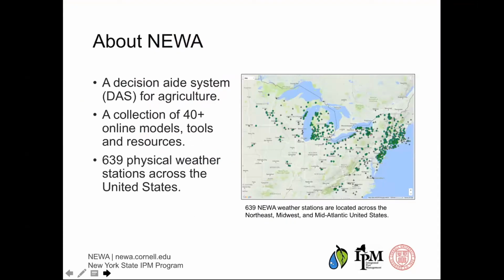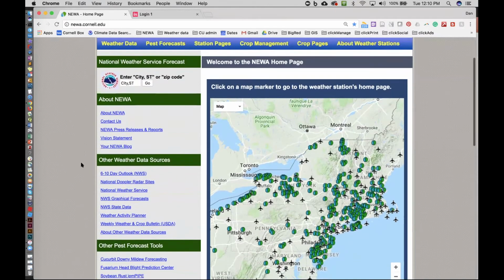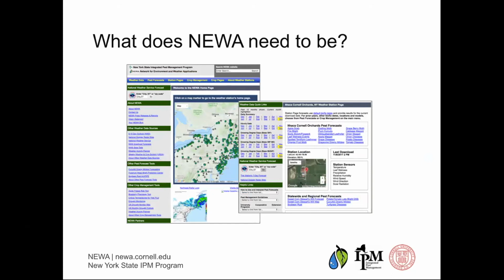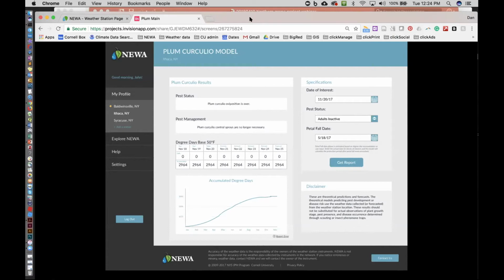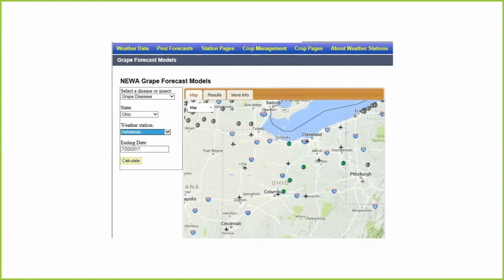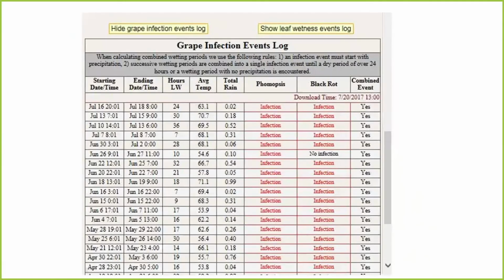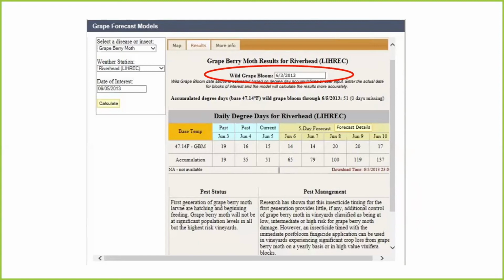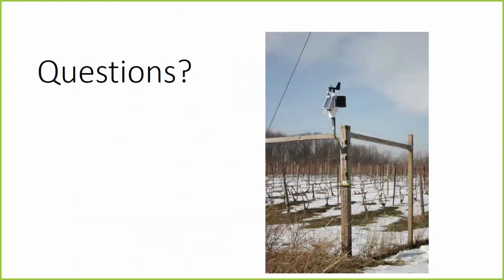Implementing NEWA Weather and Pest Model Information into a Vineyard IPM Strategy